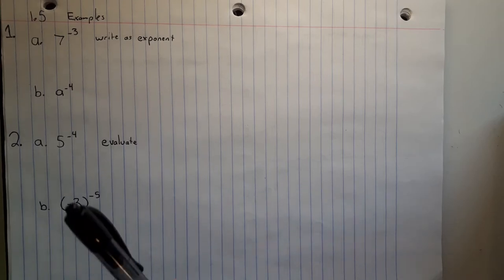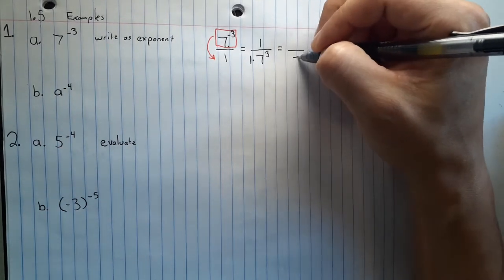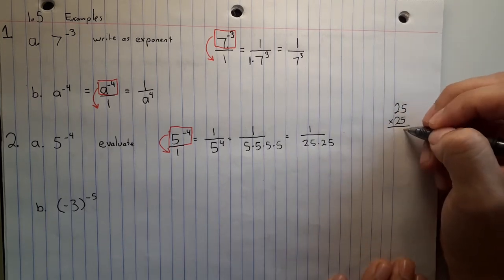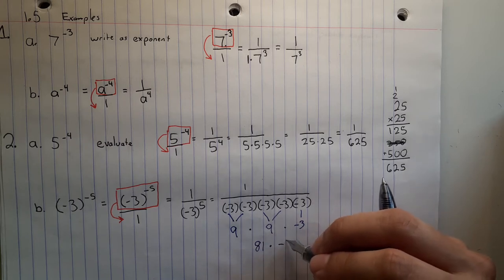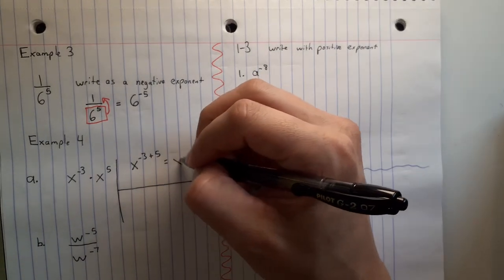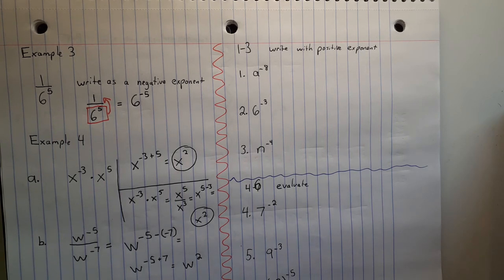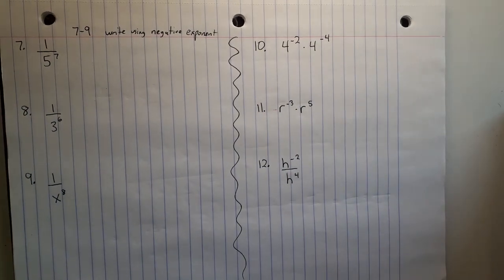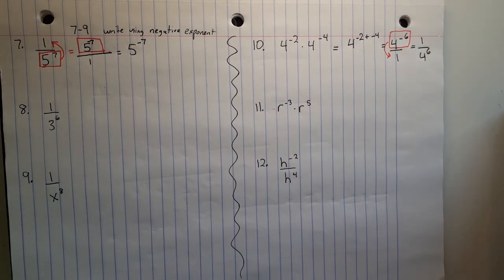1 5 Negative Exponents